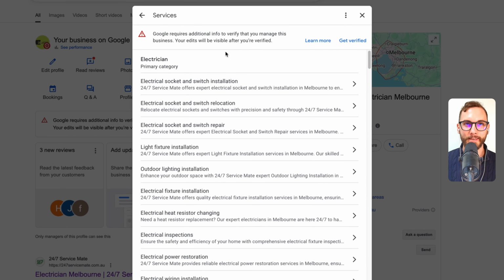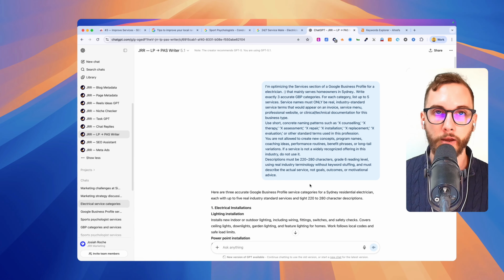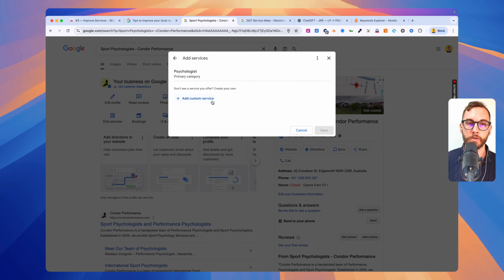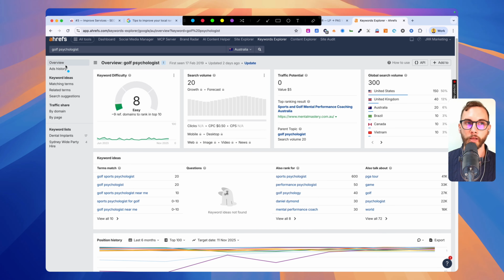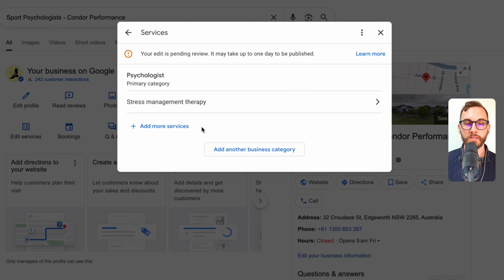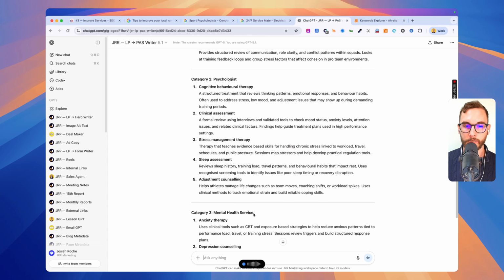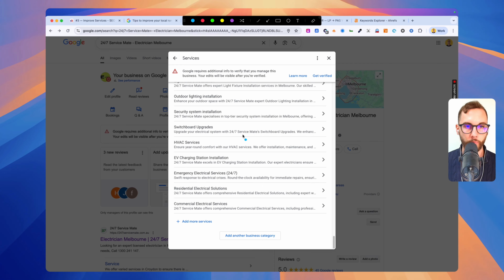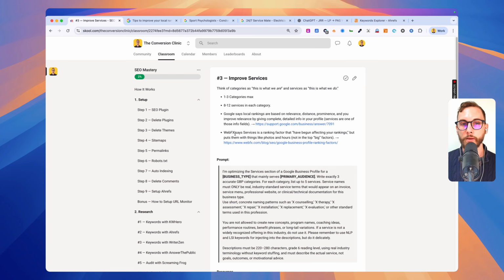How to Add Categories in Google Business Profile (2x Local Leads + Free GPT)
In this video, I walk you through how to add business categories in your Google Business Profile, plus how to edit them when you realize you picked the wrong fit.

Categories decide what local search terms you’re eligible for, both on Google Maps and in Google Search, so this isn’t a “set it and forget it” bit.

I’ll show you how primary categories work (they carry the most weight), how to use secondary categories without diluting relevance, and how to sanity-check your choices against what you actually sell.

I also explain how categories connect to your Services section so your business profiles look consistent and credible to Google, which helps you earn better search results over time.

You’ll also get the free GPT prompt I use to generate invoice-style service names customers would recognise that match your business on Google, without making up fluffy marketing terms.

THE SOPs BEHIND $100M+ IN CLIENT REVENUE:
Google Business Profile checklist

0:00 Optimise categories + services to get more local leads
0:10 Where to find Edit services and what it helps with
0:17 Categories = what the business is, services = what it does
0:32 Why sensitive industries (like healthcare) get fewer service suggestions
0:48 Use the free prompt to generate service names + descriptions
1:05 Live example: sports psychologist category workaround
1:34 Add custom services and write short, keyword-led descriptions
2:26 Vet the suggestions and tweak anything that doesn’t match your actual offers
3:08 My recommended limits: up to 3 categories, up to 12 services each
3:22 Add extra services from keyword research (Ahrefs etc.)
4:13 Choose services people actually type into Google Search and Google Maps

❓FAQs
Q1. How do business categories affect a Google Business Profile?
Business categories tell Google what your business is. They help decide which local search terms you can show in Google Search and Google Maps. Pick the wrong category, and you may miss the searches that actually bring leads.

Q2. What's the difference between a primary category and a secondary category?
Your primary category carries the most weight, so it should describe your main service as closely as possible. Secondary categories are for other services your business provides. They should support your profile, not make it look unfocused.

Q3. How do I add business categories to my Google Business Profile?
Open your Google Business Profile, go to Edit profile, then Business information, then About. From there, you can add or change your primary and secondary business categories. Always choose the closest match Google gives you.

Q4. How many business categories should I use?
Use as few as you can while still being accurate. For most local businesses, one strong primary category and a couple of relevant secondary categories are enough. Adding lots of loose categories can muddy your relevance.

Q5. Can the wrong category hurt my local SEO?
Yes. If your primary category doesn't match what you actually do, Google may show you for the wrong searches or not show you enough for the right ones. Match the primary category to your main offer and website services.

Q6. Can keyword research help me choose Google Business Profile services?
Yes, but only use keywords that match services you provide. A term from Ahrefs, Google Search, or Google Maps is useful when it reflects buyer intent and can be backed up on your website and business profile.